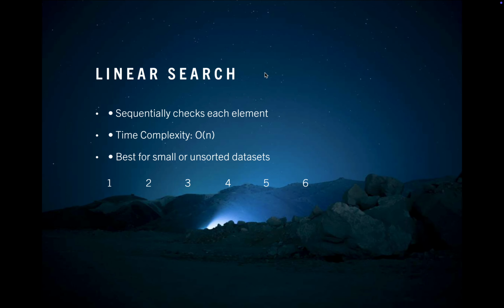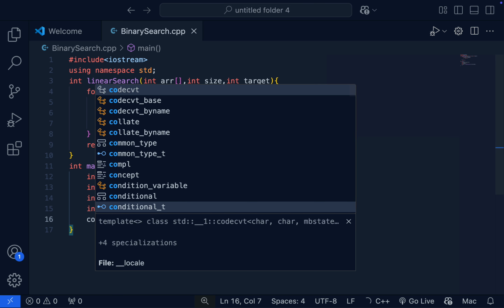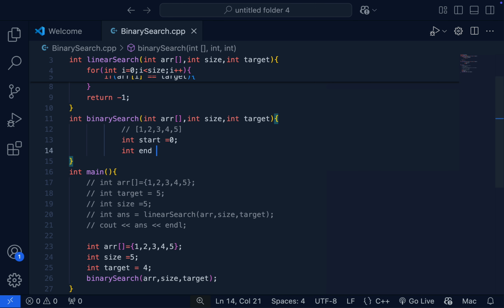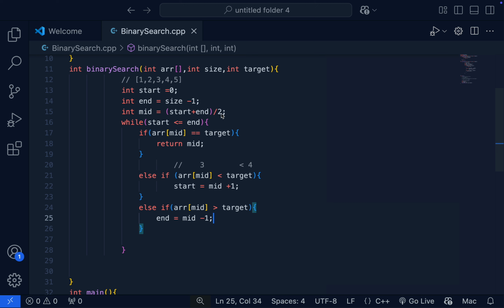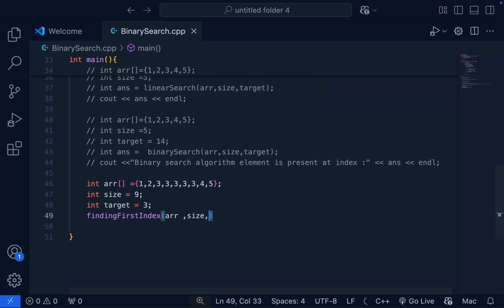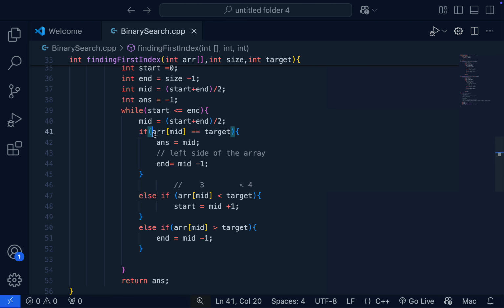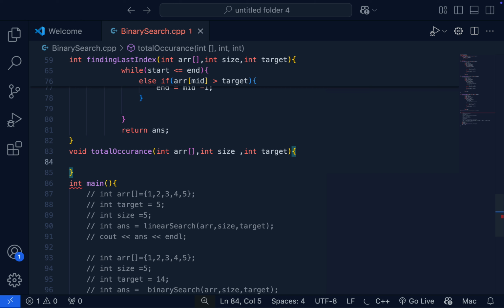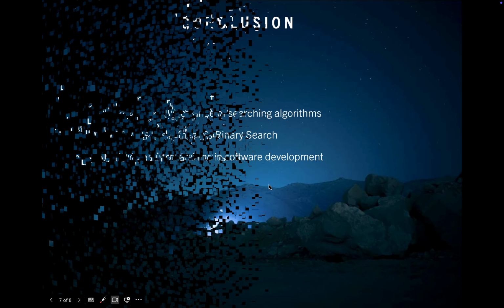Binary Search Algorithm in C++ | Interview Question Solved Step-by-Step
In this video, we dive deep into the **Binary Search Algorithm** and solve common interview questions related to searching. Here's what we'll cover:

1. **Linear Search** – Learn how the basic linear search works and when to use it.
2. **Binary Search** – Discover the efficient binary search technique on sorted data, including its **O(log n)** time complexity.
3. **First Occurrence** – Find the first occurrence of a target element using binary search.
4. **Last Occurrence** – Learn how to adjust binary search to find the last occurrence.
5. **Total Occurrences** – Combine the results from first and last occurrences to count all occurrences of a target in a sorted array.

We’ll break down each concept step by step with **C++ code** explanations, making it easy to understand even if you're new to these algorithms. This video is perfect for anyone preparing for **coding interviews**, **competitive programming**, or just looking to improve their understanding of searching algorithms.

Here are hashtags you can use for your YouTube video about coding and programming:

Add these hashtags in the description or comment section to increase visibility for your video.